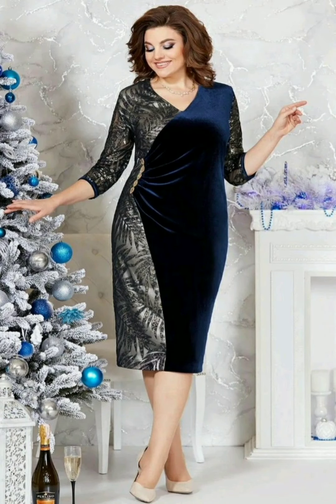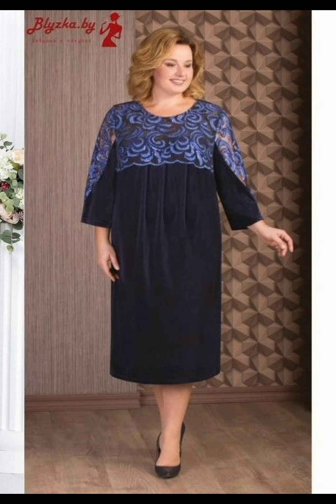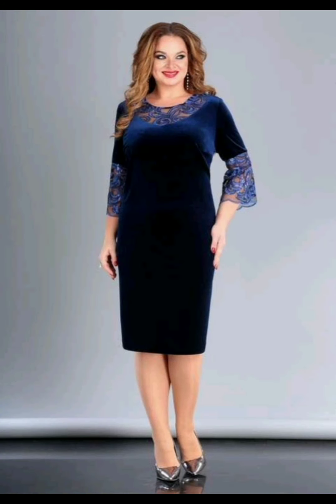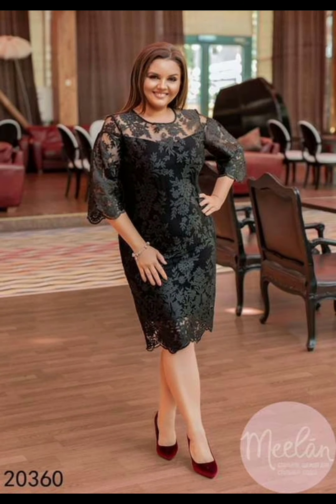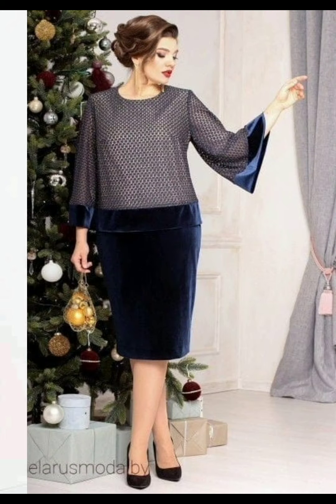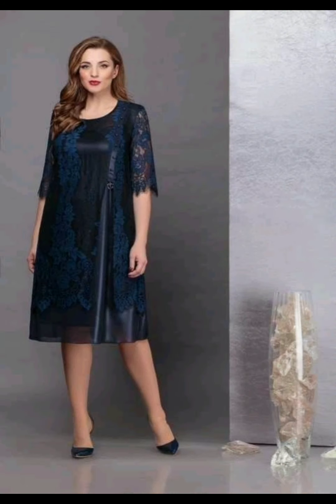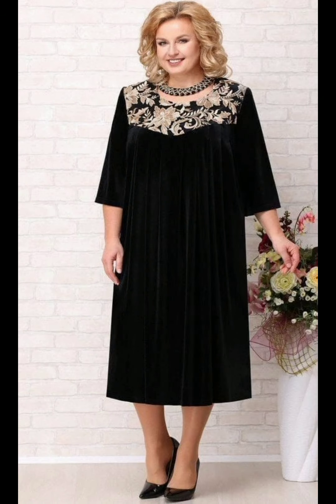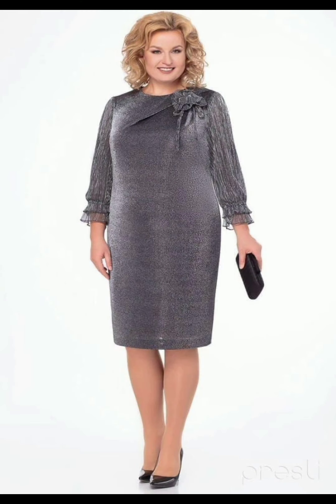Floral lace mother of bride dress with jacket formal gown Dresses